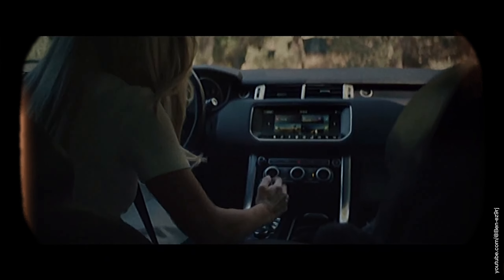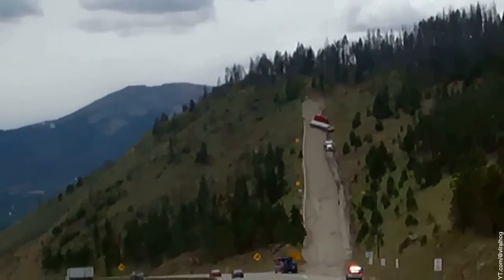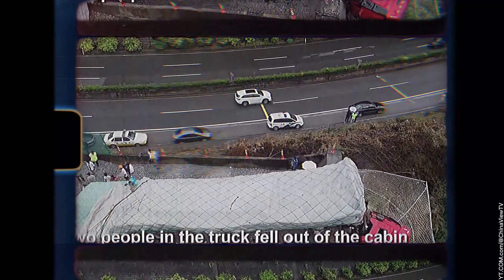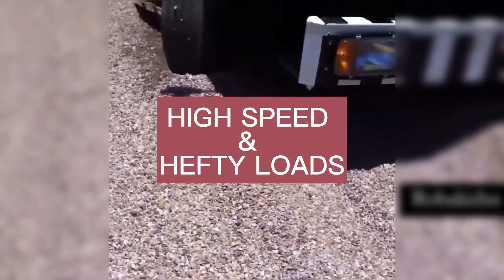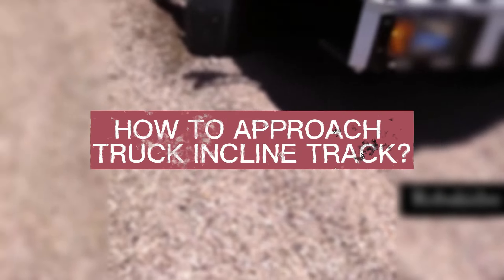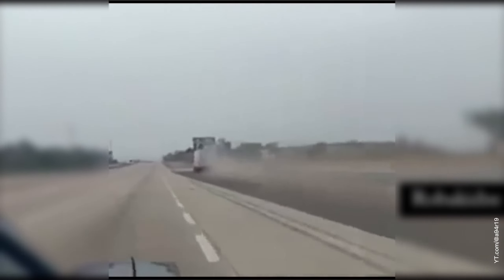The TRAGIC Reason Trucks Use Runaway Ramps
Out of Control! Trucks Using Runaway Ramps - Shocking Scenes Caught (DON'T MISS!) Ever wondered how those emergency runaway truck ramps work on steep highways? They may look like simple lanes, but these lifesaving ramps are packed with engineering genius. In this video, we'll break down how runaway ramps-designed with gravel beds, deep sand pits, and sometimes even uphill inclines-give out-of-control vehicles a second chance to stop safely. From the science of friction to the strategic placement on mountain roads and highways with steep declines, these ramps are here to save lives! 🌄

🛣️ Get the scoop on:

How runaway truck ramps work and why they're essential
Design secrets: gravel, incline, and engineered materials
Safety stats on emergency runaway ramps
Highway safety strategies for accident reduction
Tips for what to do in brake failure emergencies
Chapters:
00:00 - Intro: What's a Runaway Truck Ramp?
00:05 - How Do Runaway Ramps Work?
01:12 - The Science Behind Gravel and Sand Pits
02:07 - Strategic Placement of Runaway Lanes
02:45 - Design Secrets: Materials & Gradients
03:02 - Benefits: Saving Lives and Reducing Road Accidents

How do runaway truck ramps work?
Emergency lane design for trucks
Why runaway ramps are lifesaving engineering
What to do in brake failure on steep roads
Mountain road runaway truck safety

🛑 Your safety is as important as the adventure-let's keep those journeys safe and enjoyable!